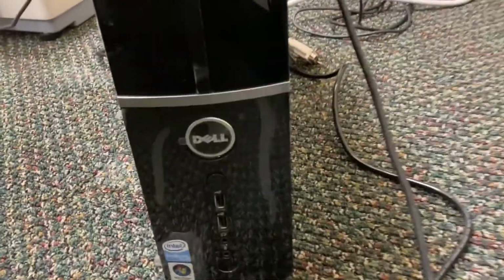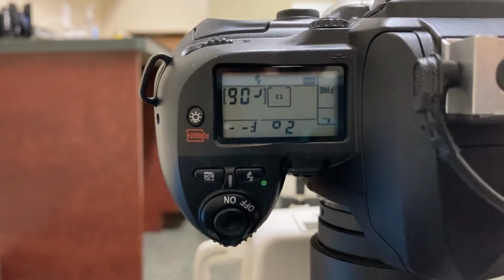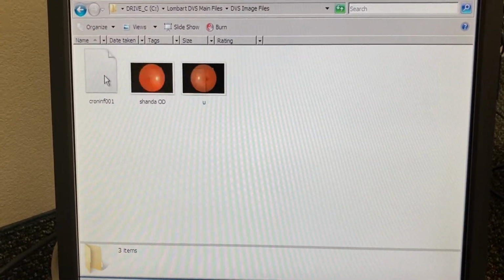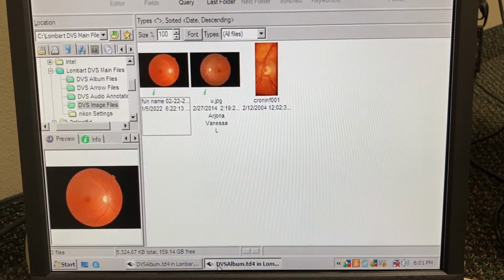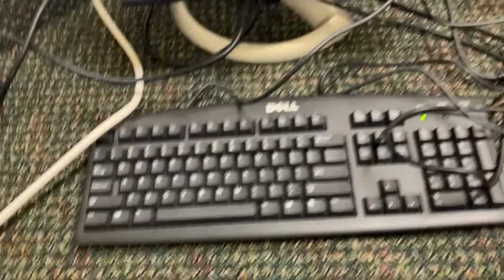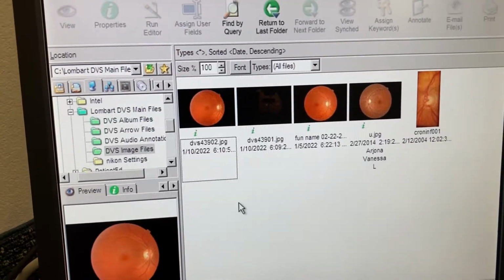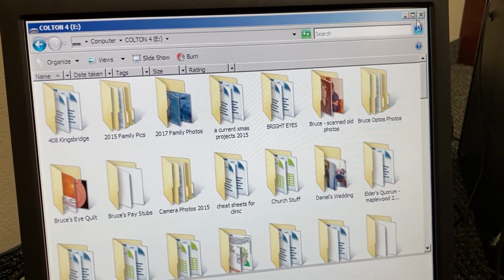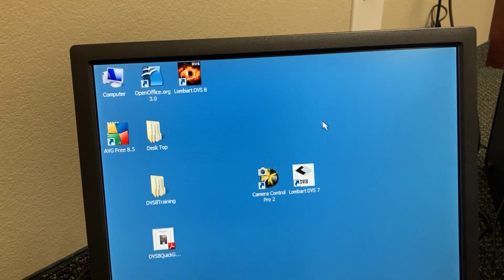Fundus Camera Instructional Video